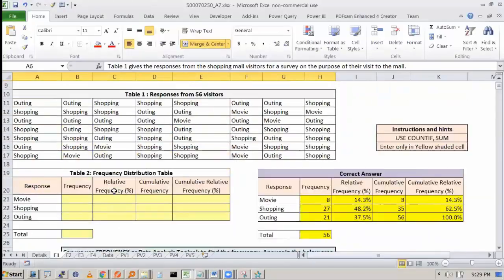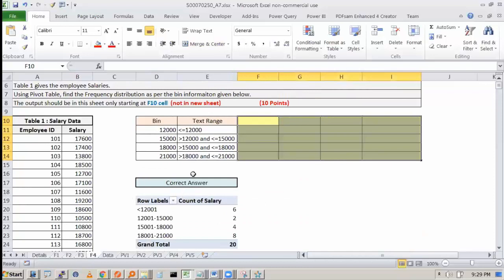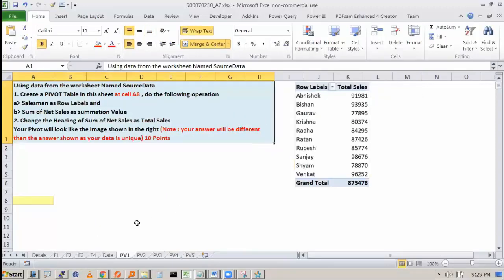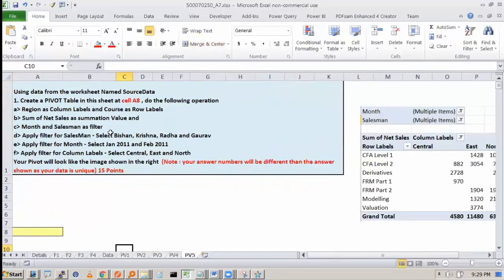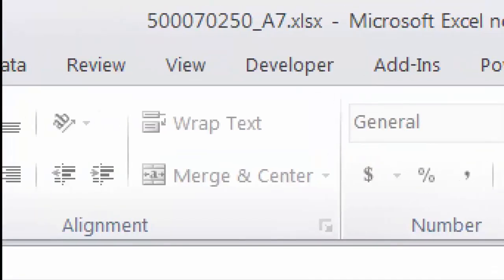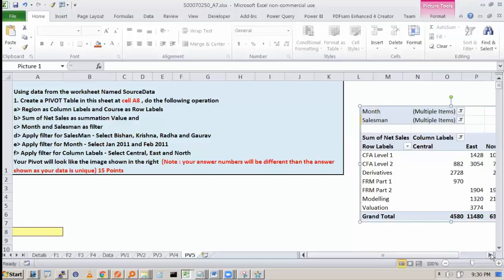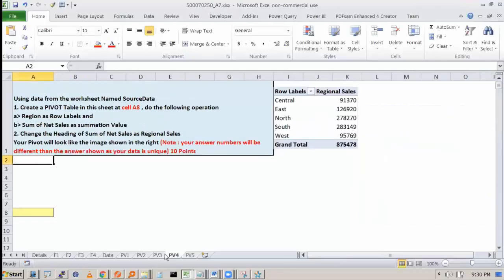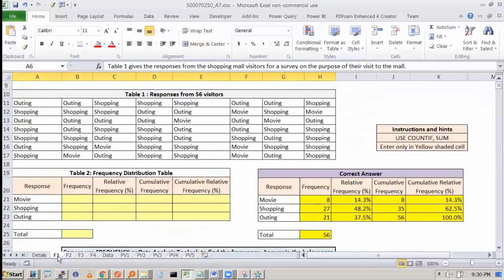Assignment Excel File Overview (SABA)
Frequency distribution in Excel calculates the rate of a change happening over time in the data. There are two methods to find the frequency distribution. First, we need to categorize our data into data sets. Then, we can use the array formula frequency function, or in the “Data Analysis” tab, we can use the “Histogram” tool to calculate the frequency distribution.
A PivotTable is a powerful tool to calculate, summarize, and analyze data that lets you see comparisons, patterns, and trends in your data. PivotTables work a little bit differently depending on what platform you are using to run Excel.
In this video you will Learn Assignment Excel File Overview (SABA).